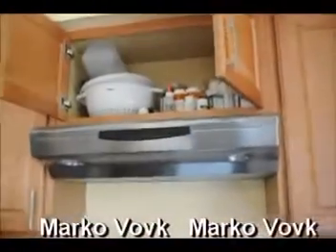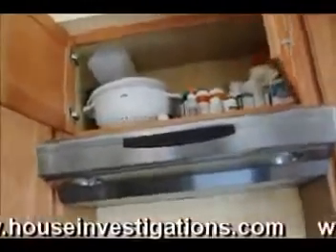Contractor nightmare, dumbest contractor, stupid contract, exhaust fan gone wrong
The dumb contractor installs a Kitchen exhaust fan. This exhaust hood kitchen exhaust fan installation discharges into the wall cavity and exists through an oversized electrical outlet wall penetration.